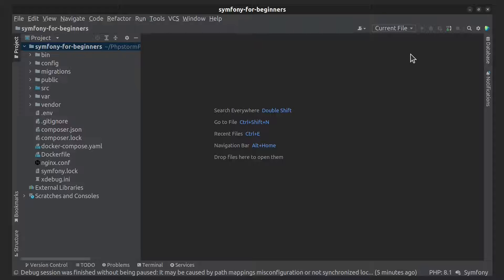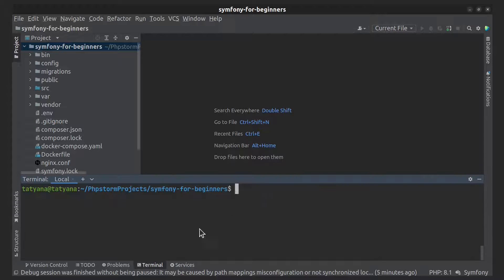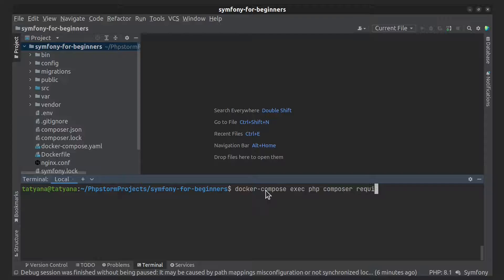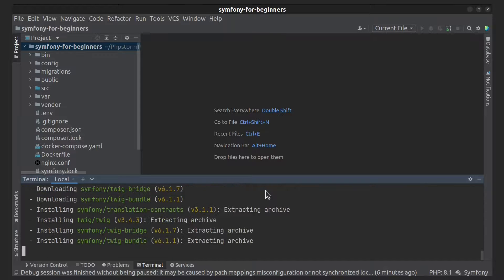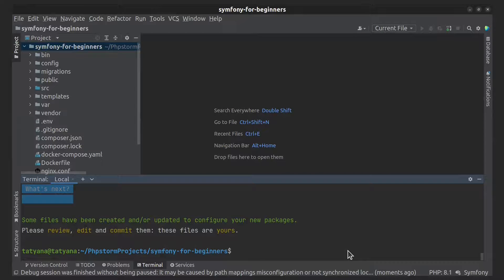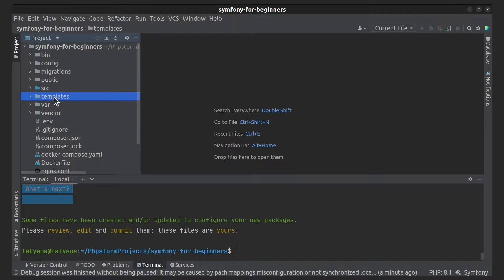Symfony 6 - How to install Twig Bundle Component?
You can find out from this short video how to install Twig Bundle Component in your Symfony application.